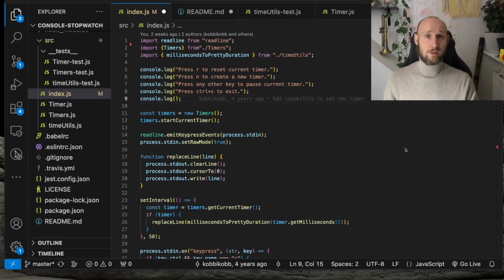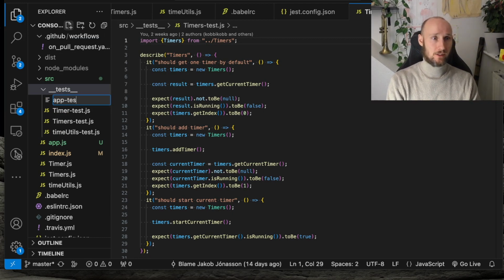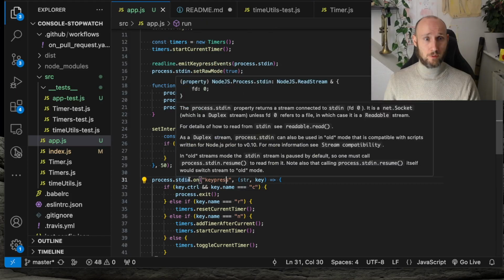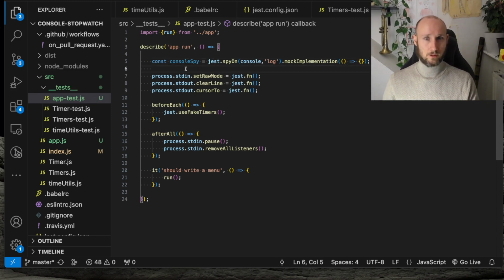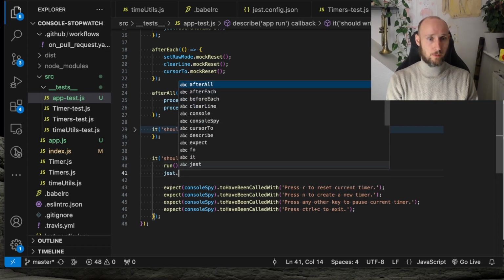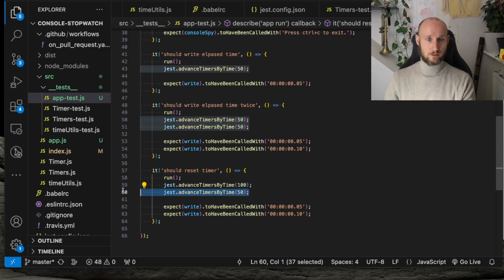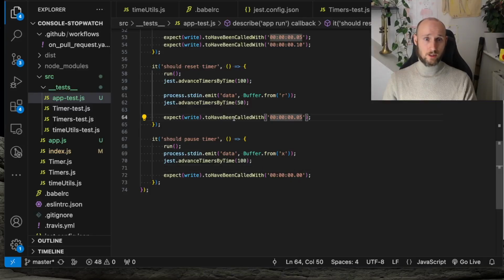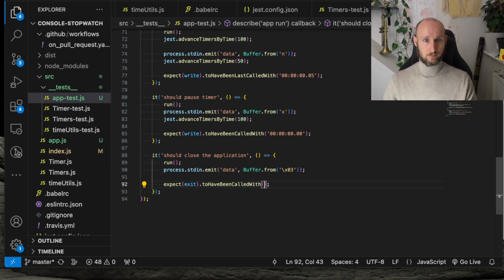Refactoring Legacy Code: 03.5 Unit Testing the NodeJS index file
While working on the last changes, I noticed the index file of the application was not tested. I will address that in this video.